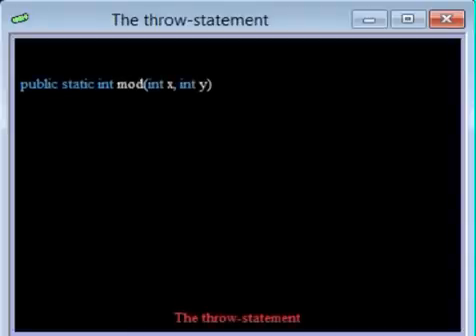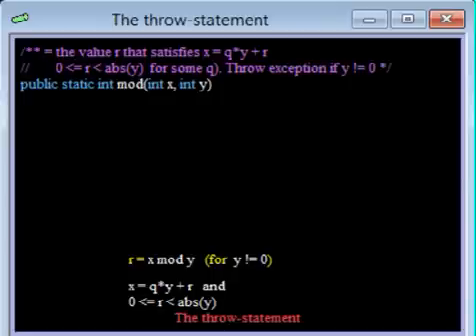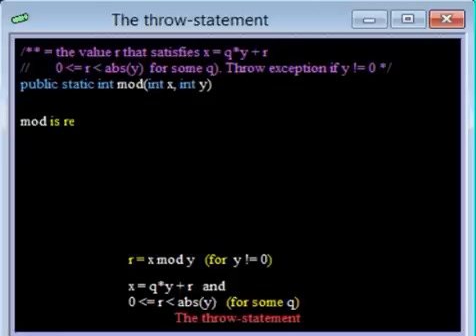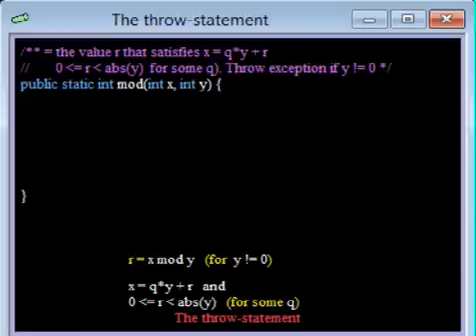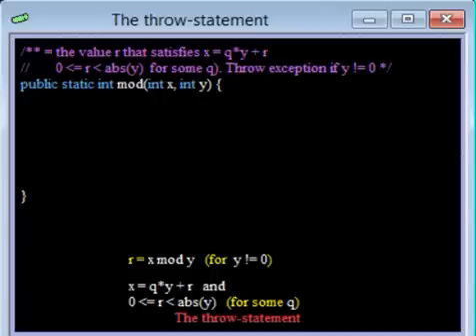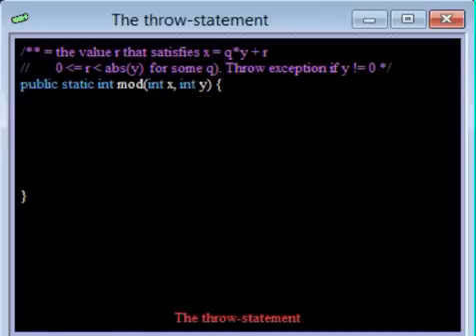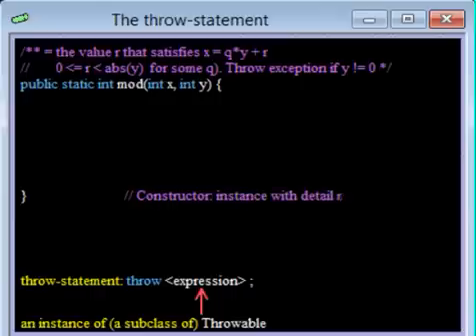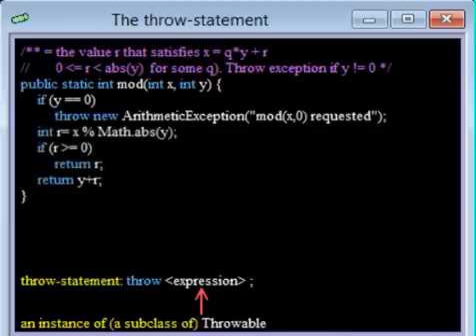Exceptions 7. The throw-statement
We introduce the throw-statement, which is used to throw a Throwable object.